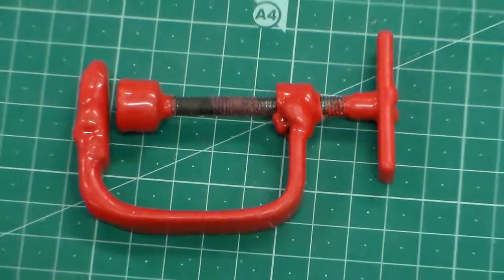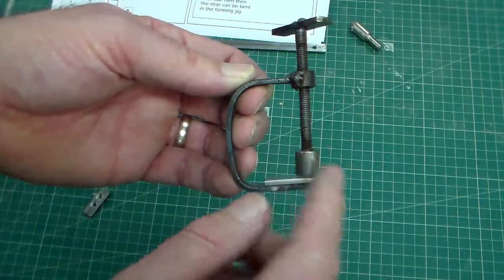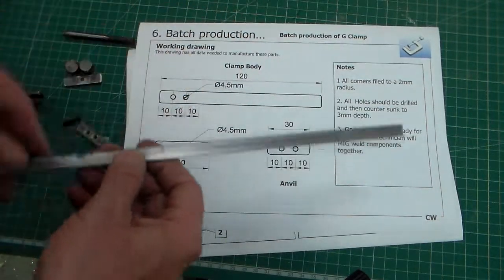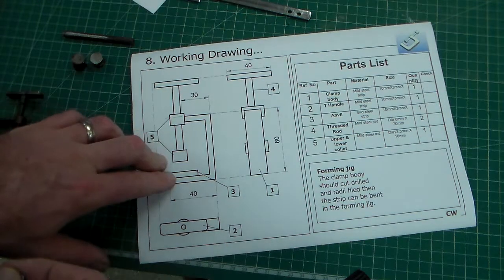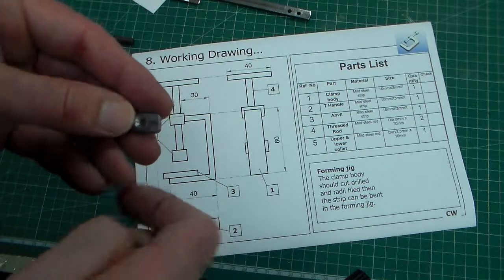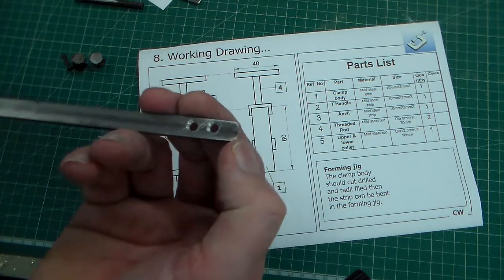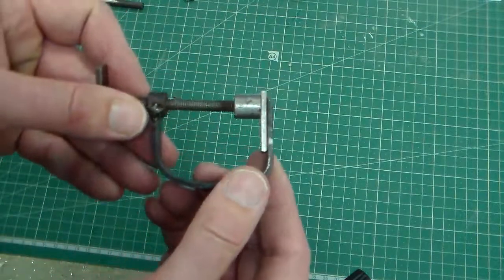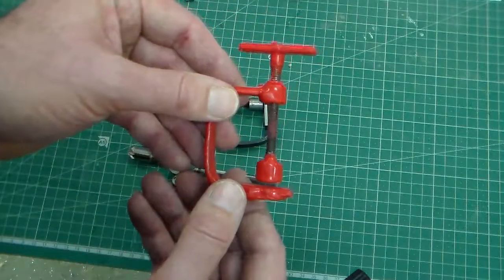G Clamp introduction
making a small g clamp to learn about metal processes